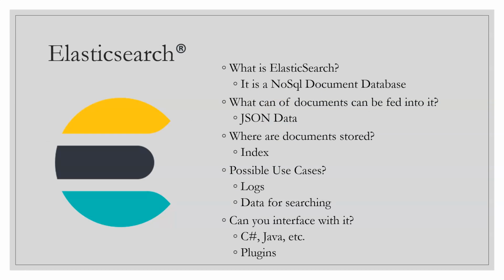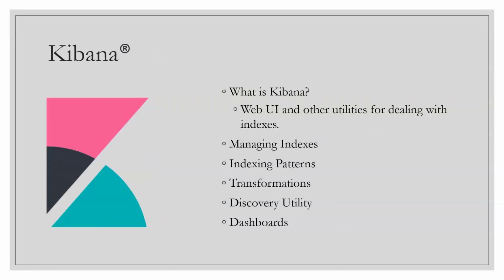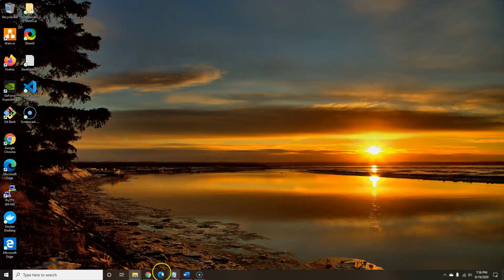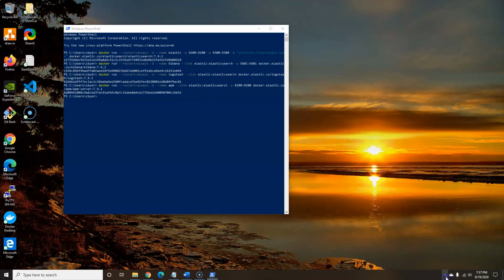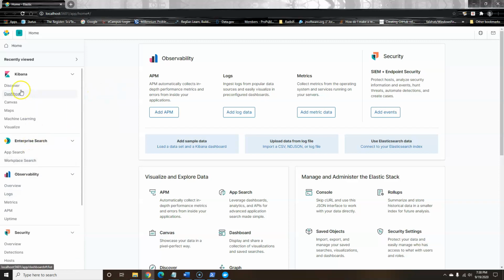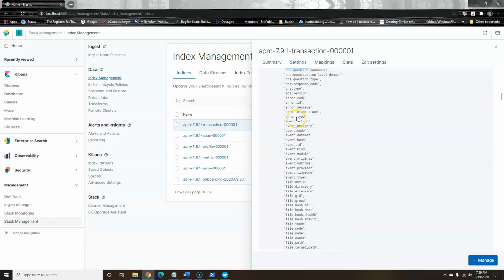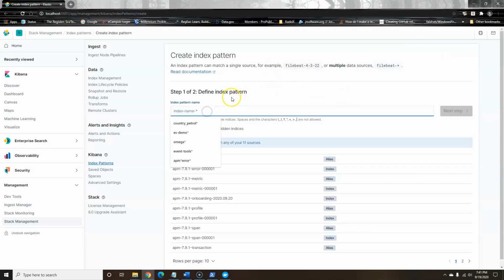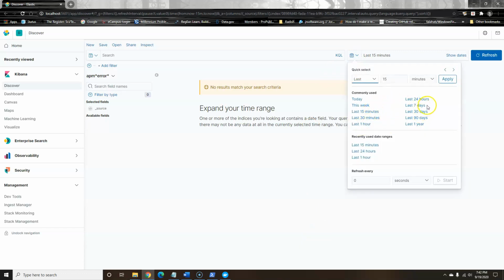Elasticsearch and Kibana - Getting Setup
Intro to setting up Elasticsearch Tools on Docker.

docker run --restart=always -d --name elastic -p 9200:9200 -p 9300:9300 -e "discovery.type=single-node"
docker run --restart=always -d --name kibana --link elastic:elasticsearch -p 5601:5601
docker run --restart=always -d --name logstash --link elastic:elasticsearch
docker run --restart=always -d --name apm --link elastic:elasticsearch -p 8200:8200